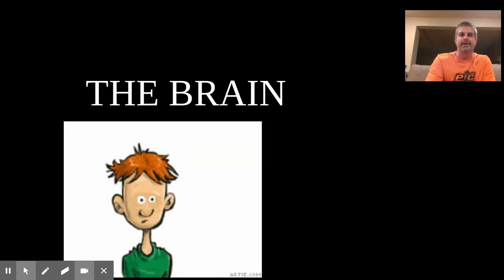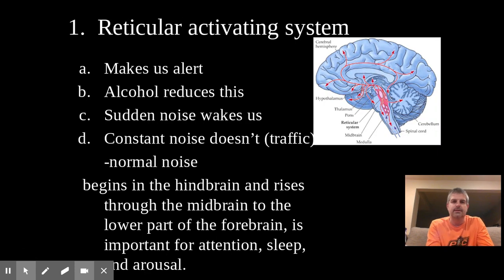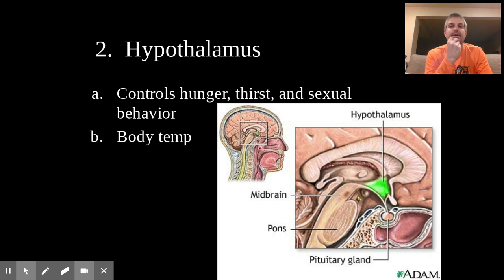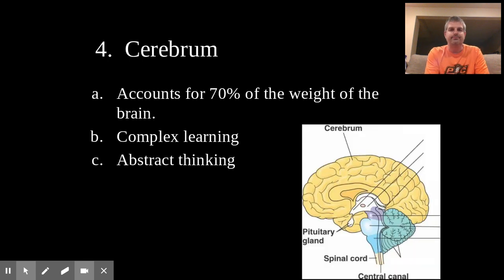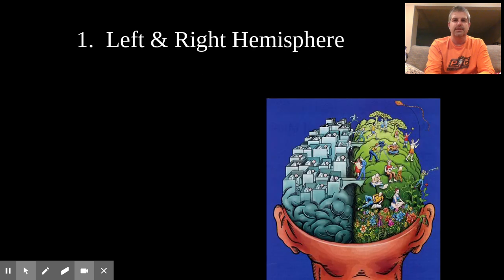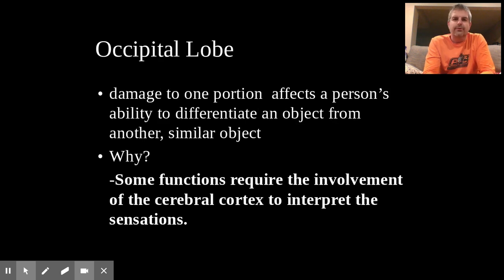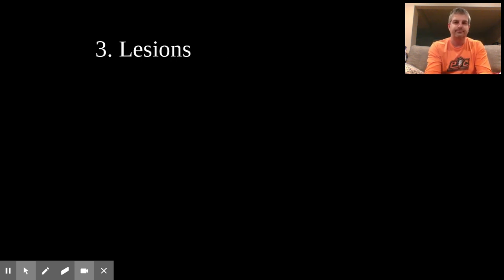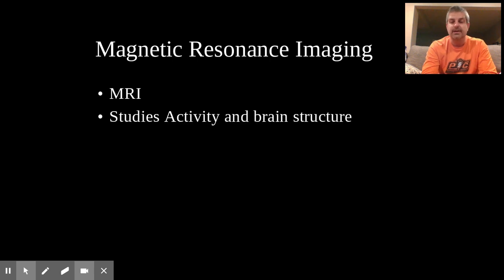Chapter 3 Section 2